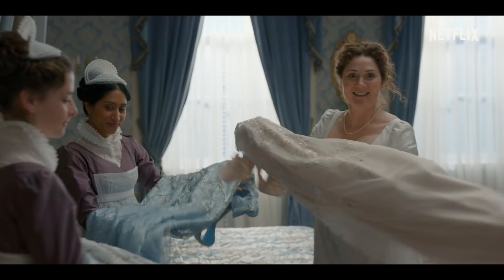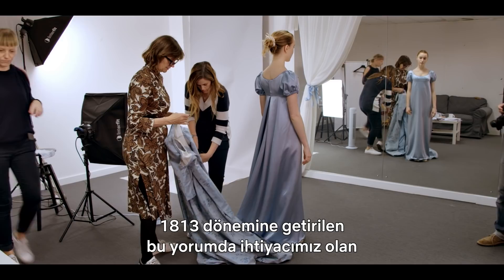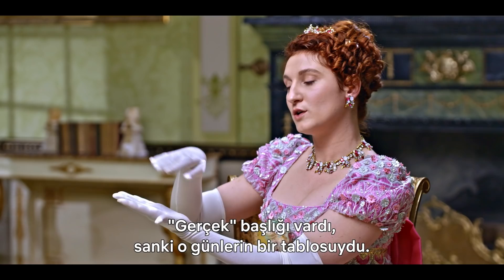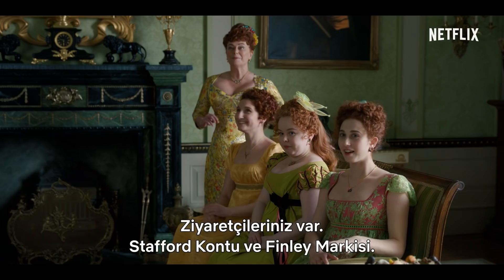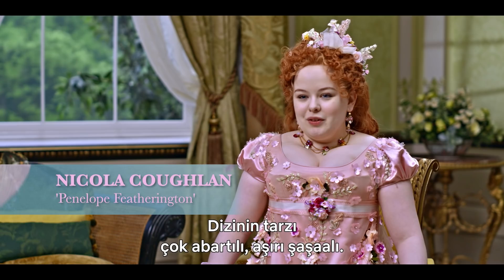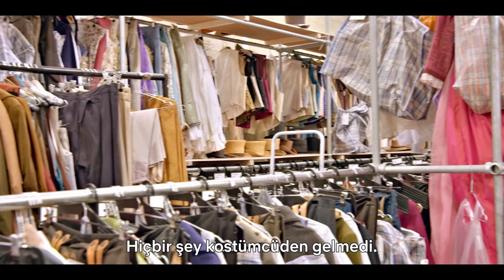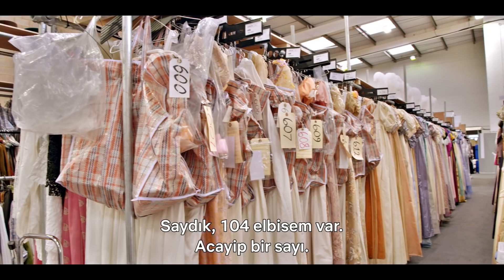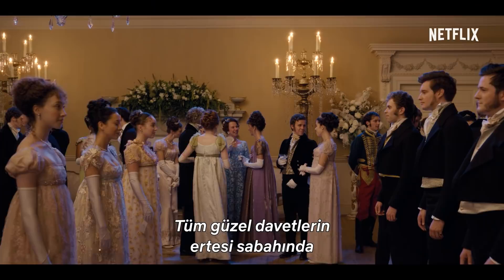Bridgerton | Bridgerton Dizisinin Kostümleri | Netflix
Kostüm Tasarımcısı Ellen Mirojnick, renk paletleri ve lüks aksesuarlarla diziye çağdaş unsurlar katarak Bridgerton için daha önce görülmemiş bir görsel kimlik yaratıyor. Ellen'ın vizyonunu hayata geçirme süreci hakkında değerlendirmelerde bulunan oyuncu kadrosu ve teknik ekibe kulak vermek üzere kamera arkasına geçelim.

Netflix Hakkında
Netflix, 190'dan fazla ülkede 195 milyonu aşkın ücretli kullanıcının farklı türlerde ve dillerde diziler, belgeseller ve sinema filmleri izlediği, dünyanın eğlence odaklı lider yayın hizmetidir. Üyeler yayınları istedikleri kadar, istedikleri zaman, istedikleri yerde, internete bağlı tüm ekranlarda izleyebilirler. Yayınların tamamını reklamsız olarak ve herhangi bir taahhütte bulunmadan oynatabilir, durdurabilir ve daha sonra izlemeye devam edebilirler.

Bridgerton ailesinden birbirine sıkı sıkıya bağlı sekiz kardeş, Londra yüksek sosyetesinde aşkı ve mutluluğu arıyor. Julia Quinn'in çok satan romanlarından esinlendi.